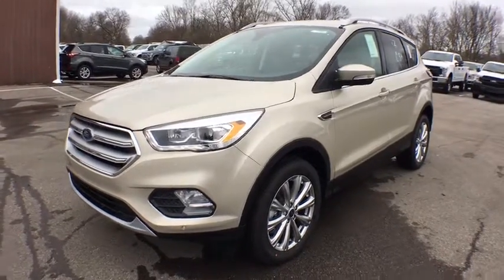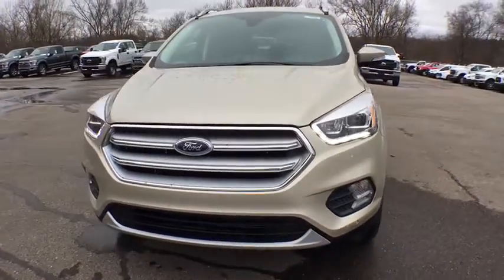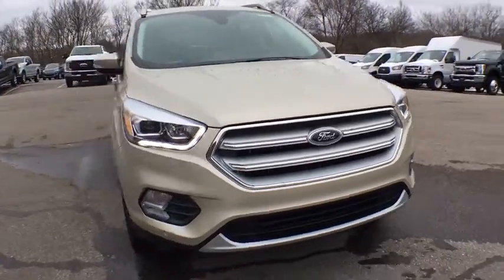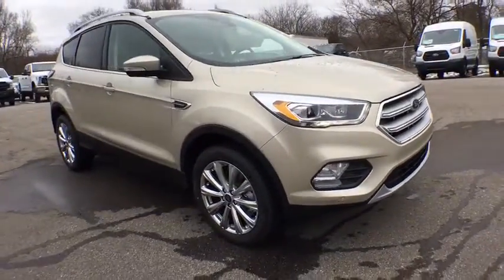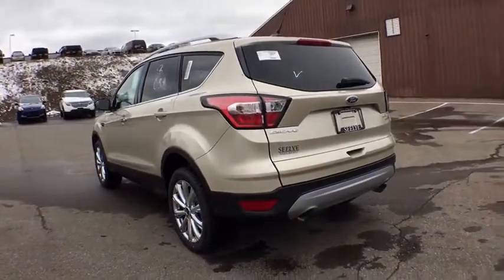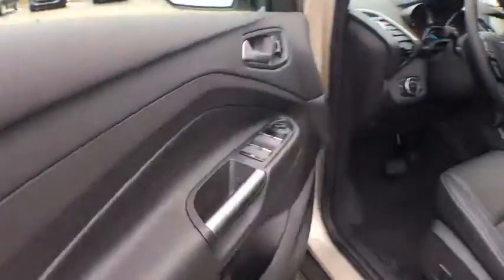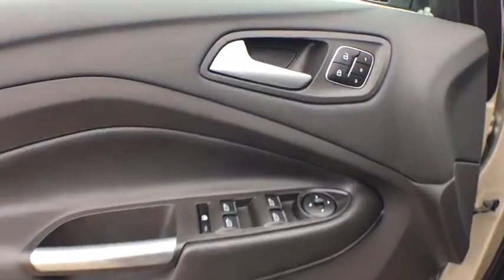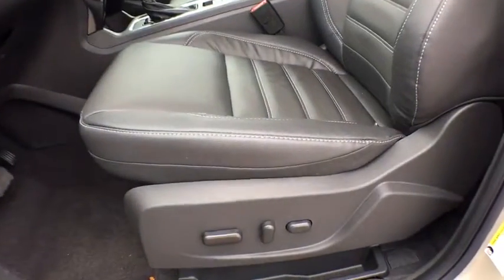2018 Ford Escape Kalamazoo, Paw Paw, Battle Creek, Plainwell, Galesburg, MI 17080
White Gold New 2018 Ford Escape available in Kalamazoo, Michigan at Seelye Ford. Servicing the Paw Paw, Battle Creek, Plainwell, Galesburg, MI area.

Seelye Ford
3820 Stadium Drive

**We take our internet business very seriously. So we strive to maintain 100% pricing and inventory accuracy. Errors do occur however so please phone or email first to confirm vehicle availability and price. Price excludes tax, title, license, and doc fees; but does include the following rebates, in lieu of any special financing: $2,000 - Retail Customer Cash. Exp. 07/09/2018, $1,000 - Retail Bonus Customer Cash. Exp. 07/09/2018